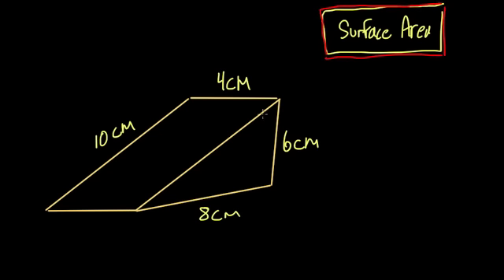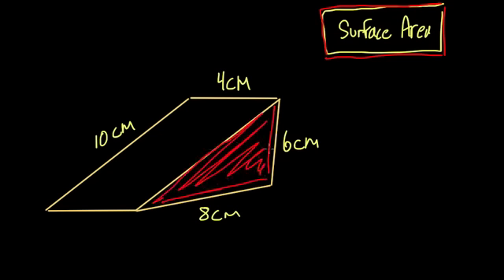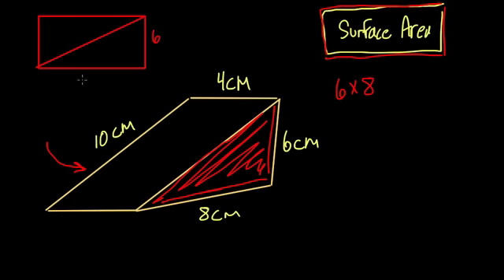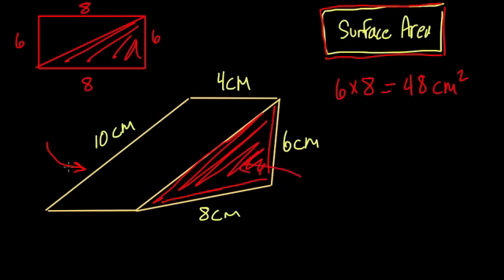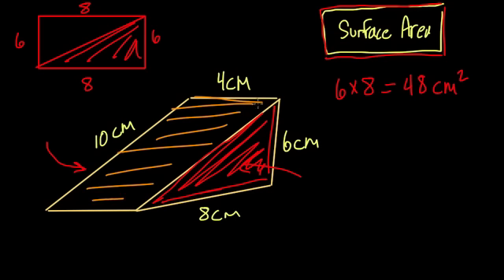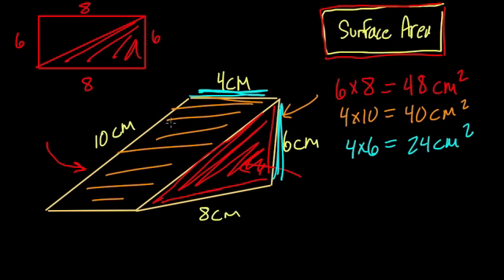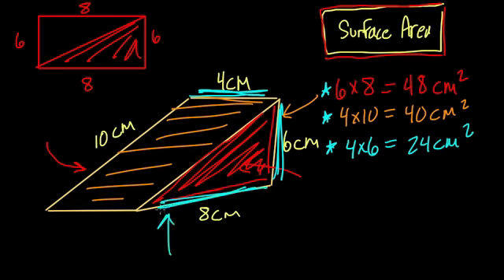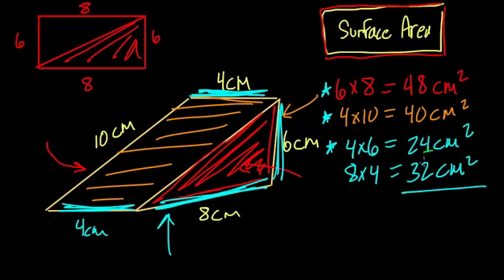Surface area of a wedge - #28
quick example of finding the surface area of a wedge